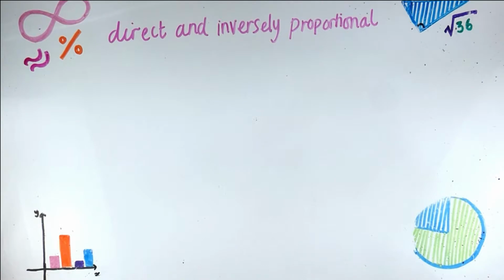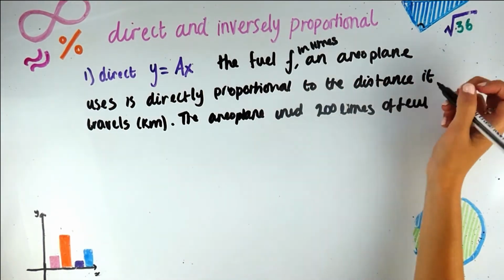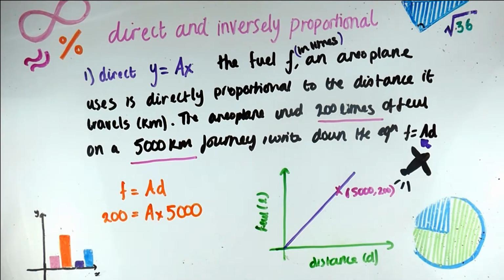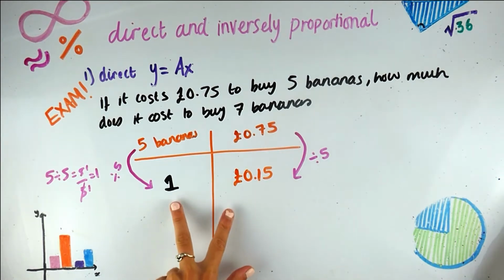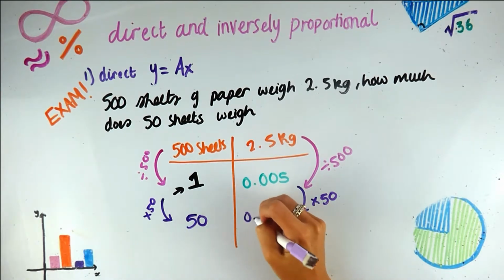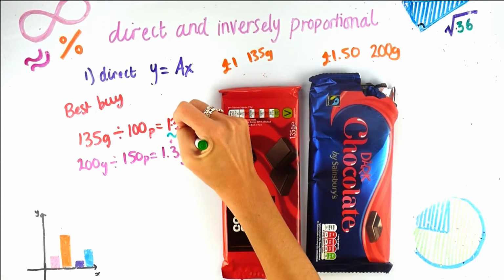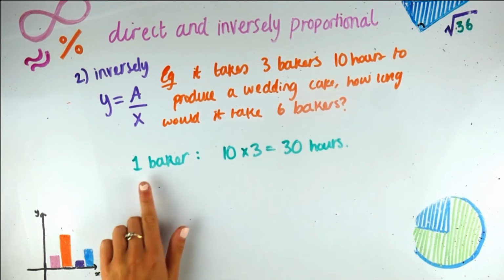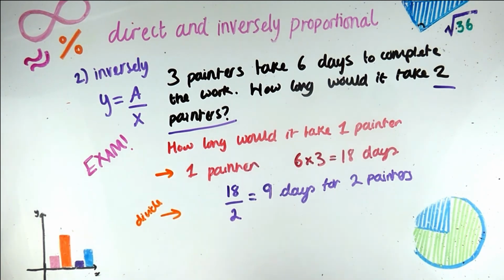Driect and Inversely Porportional (foundation)